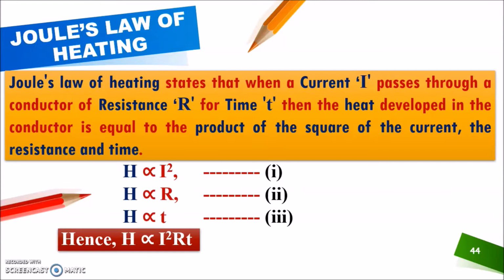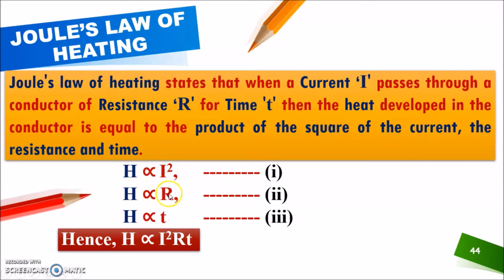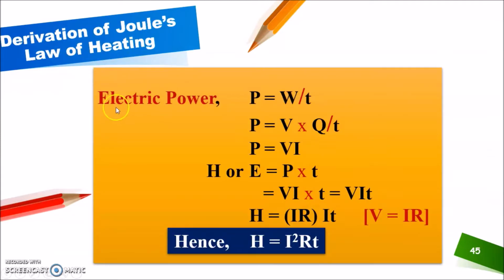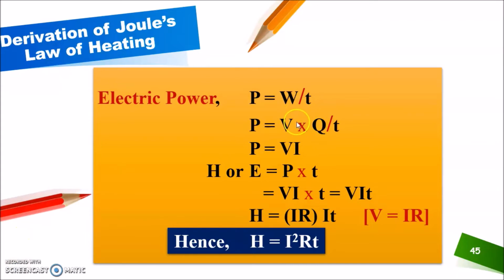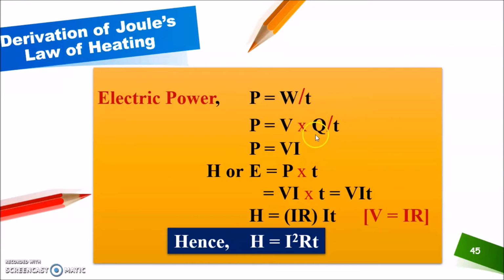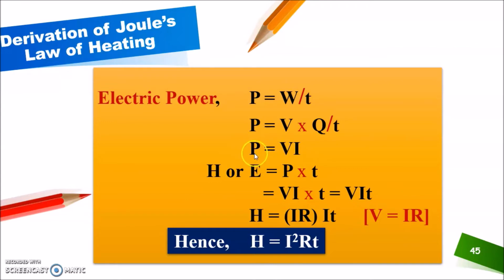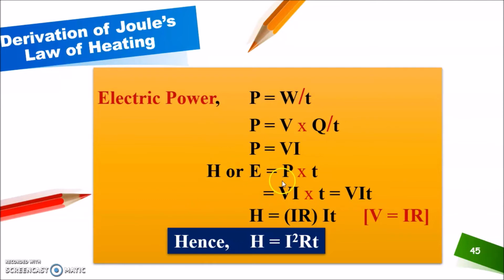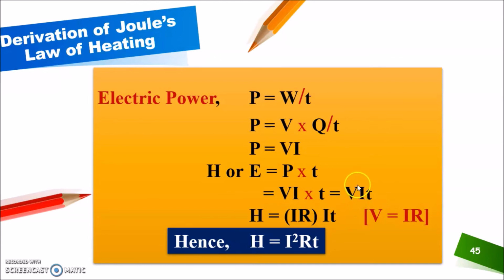ELECTRICITY || PART 6 - JOULE'S LAW OF HEATING || Physics || Class 10 || Tushar Bhardwaj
We will discuss the following topics in this video:
 Definition of Joules Law of Heating.
 The factors on which heat energy depends.
 Derivation of Joules Law Heating.